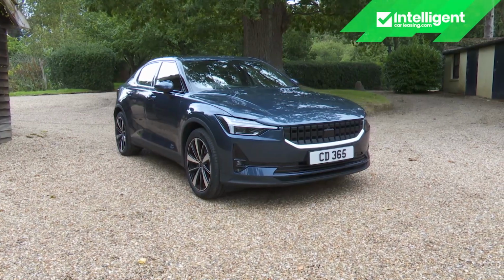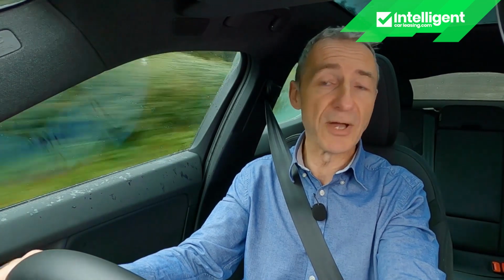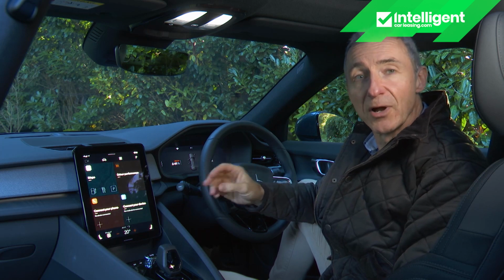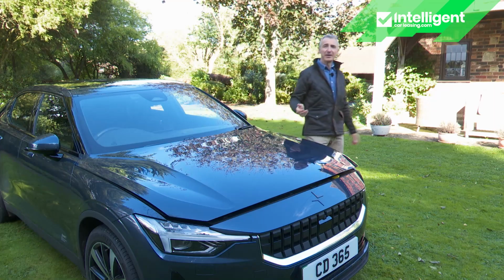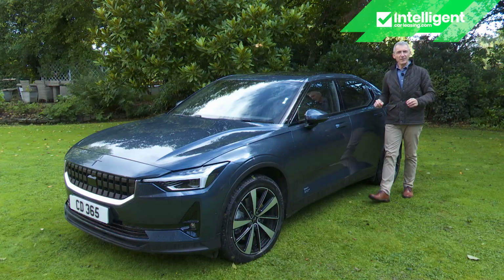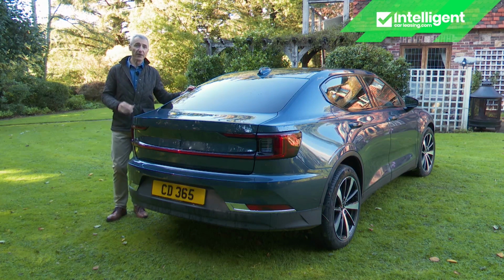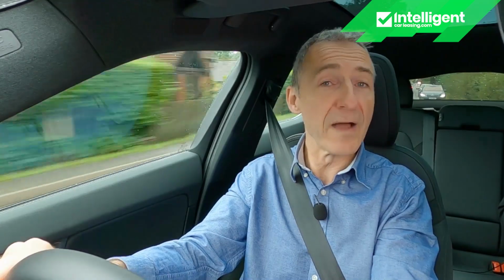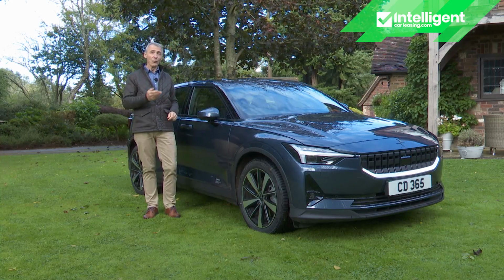Polestar 2: The Tesla killer?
The Polestar 2 is this Swedish EV brand's most important model. It's a high-quality sporting EV, a rare and rather unique five-door hatch with quality, handling and battery technology all benchmarked against the best that the premium segment competition can offer.

Looking to lease the Polestar 2?